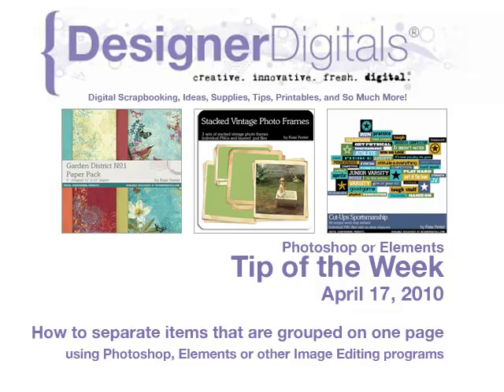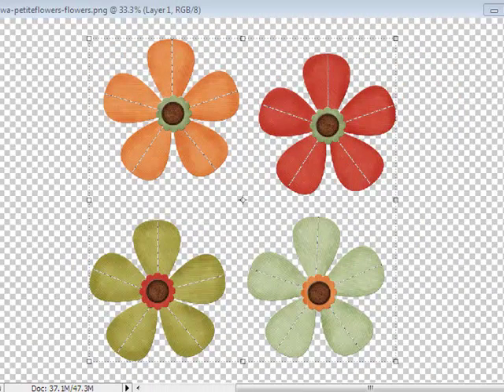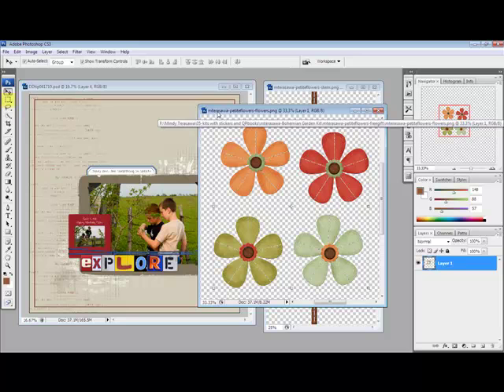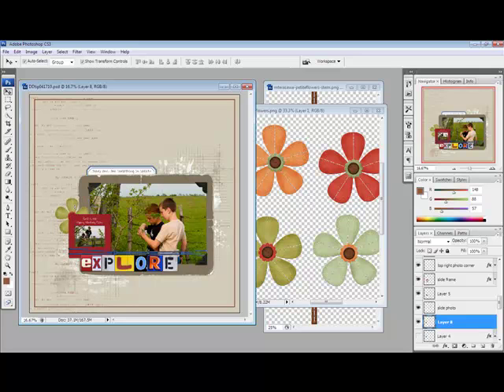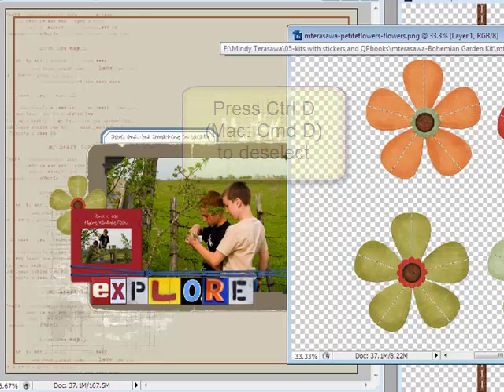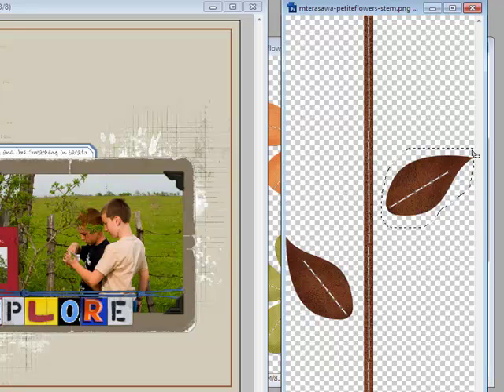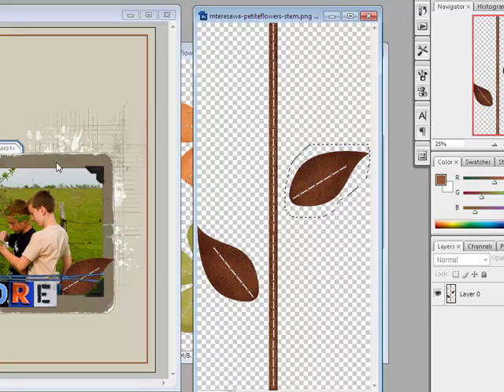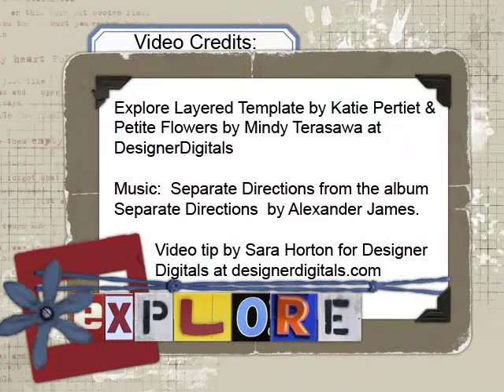How to Separate Items on One Page in Photoshop or PSE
Weekly Adobe Photoshop and/or Photoshop Elements Video how-to from DesignerDigitals. This week: How to Separate Items on One Page in Photoshop or PSE.